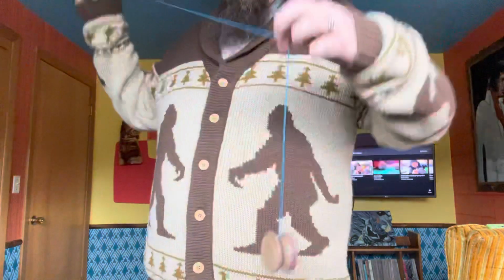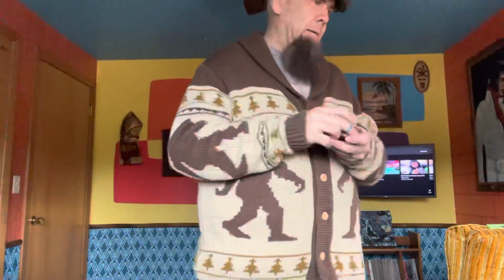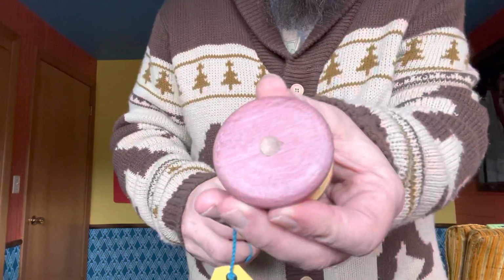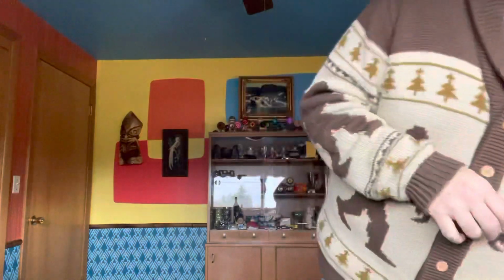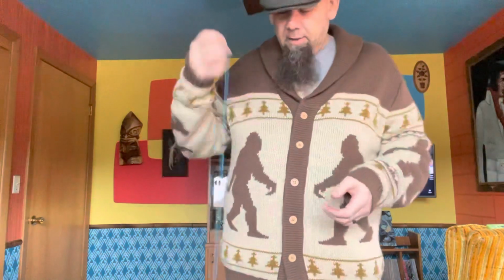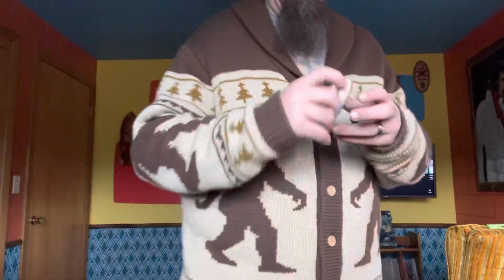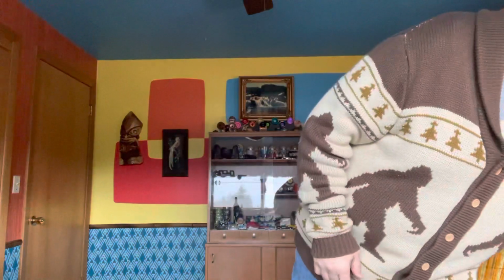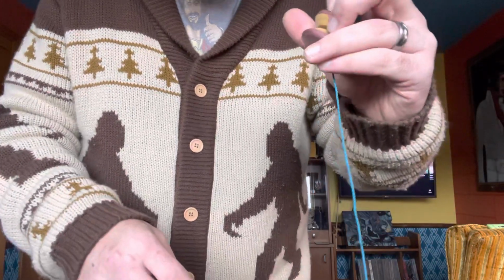Yo-yos for trade!